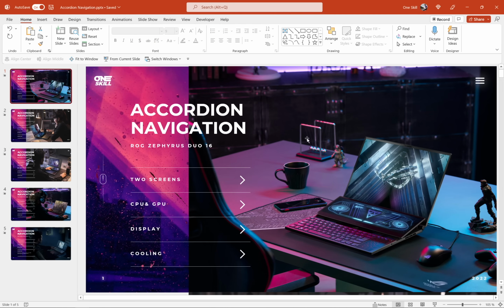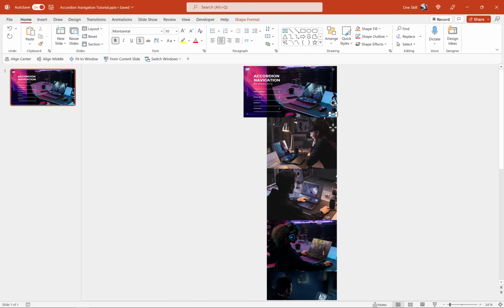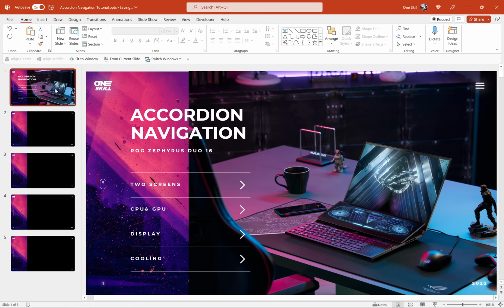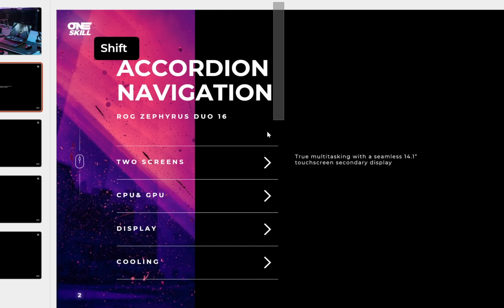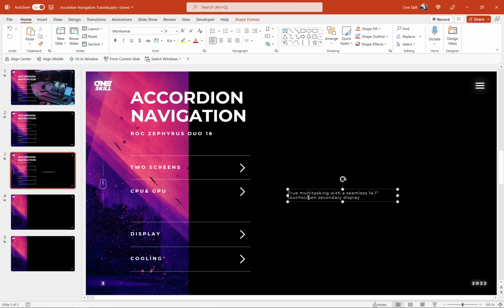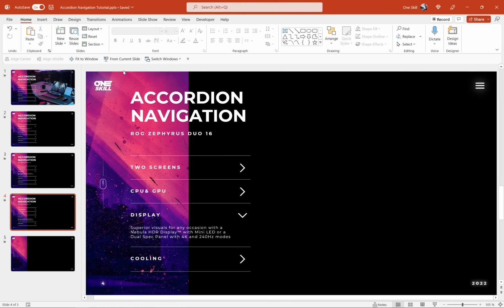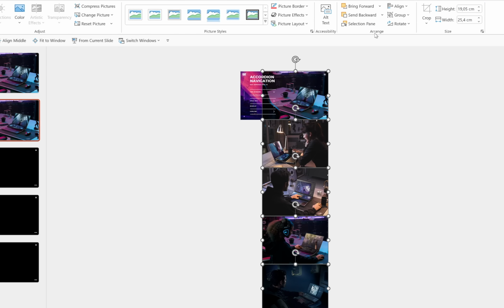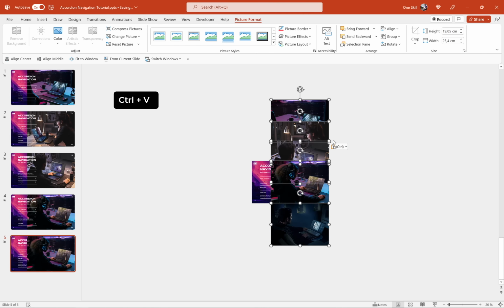INCREDIBLE PowerPoint Morph Animation 🔥Accordion🔥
💛 Peace for Everyone in Every Country

Hello My Friends, in today's video I'll show you how you can create this Incredible PowerPoint Accordion Navigation with Morph transition. We will be inserting hyperlinks, adding Morph transitions, working with beautiful photos and enjoying the final result at the end. In this tutorial I am on Windows and using PowerPoint Microsoft 365. Let's Go!

⏰ Jump to Any Part of the Video:
00:00 - Intro
00:33 - Tutorial Slides
02:24 - Inserting Hyperlinks
03:29 - Creating Tabs
07:05 - Vertical Parallax Scroll
08:41 - Final Result